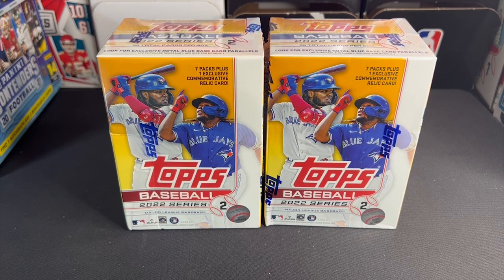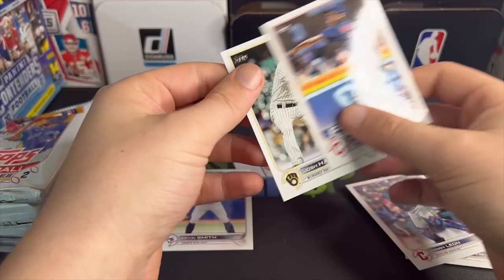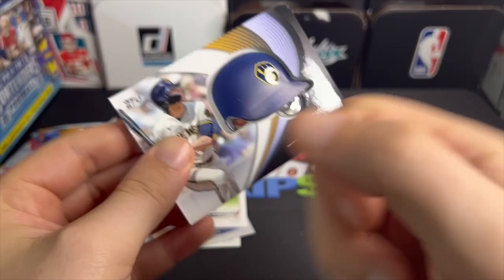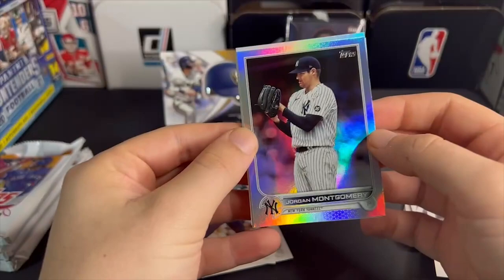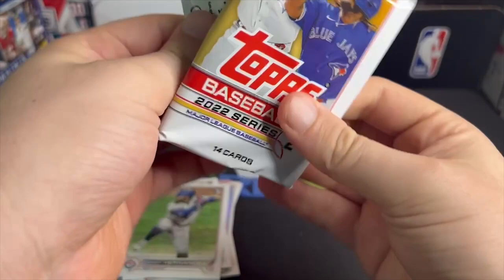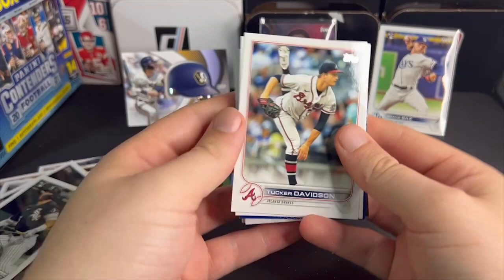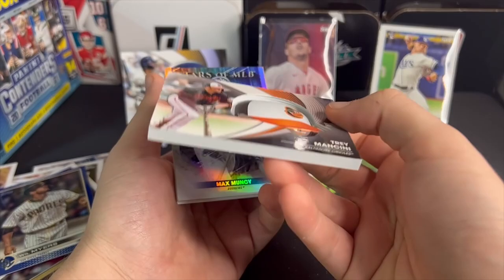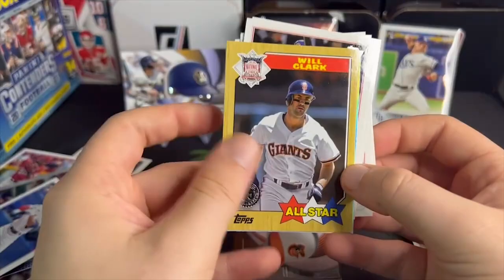2022 Topps Baseball Series 2 Blaster Boxes! Awesome Helmet Relic Cards!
Finally got my hands on some brand new Topps Series 2 Retail blaster boxes! I love these commemorative relic helmet cards, super cool stuff!